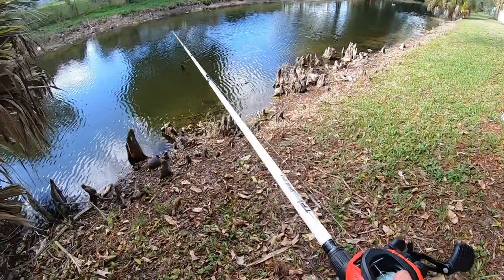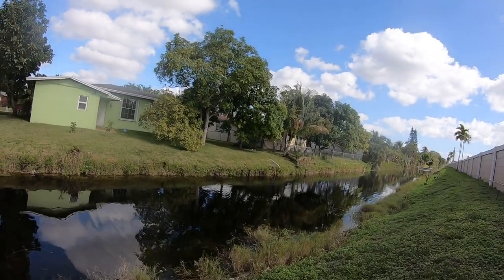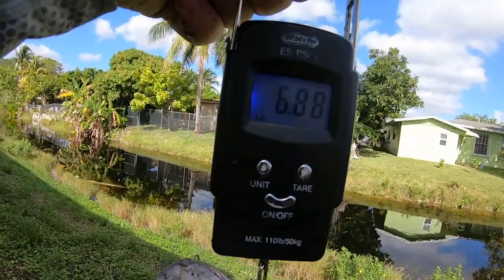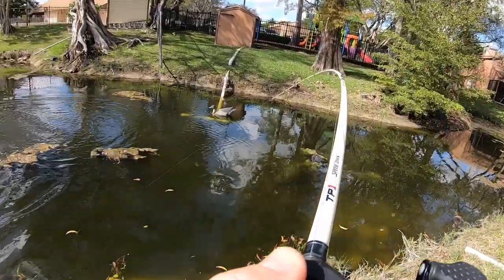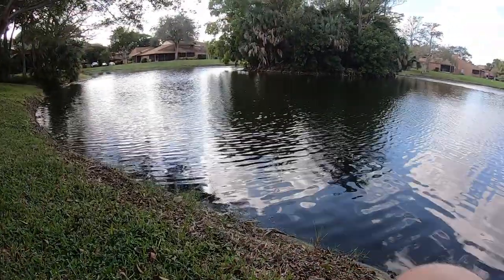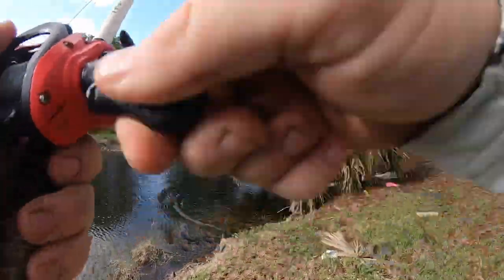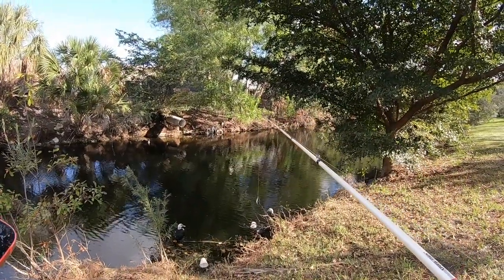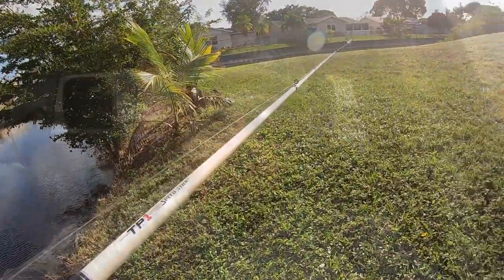January Bullseye Snakehead Fishing with Topwater Frog!! (South Florida)